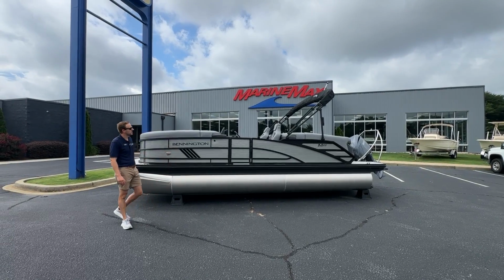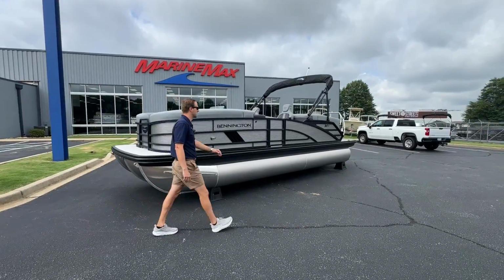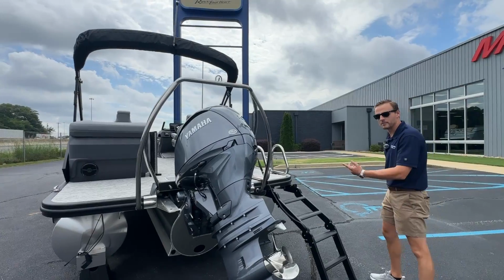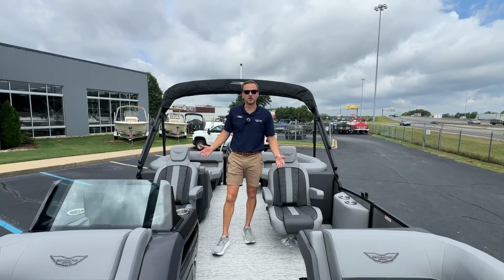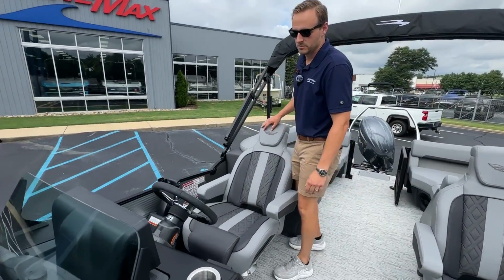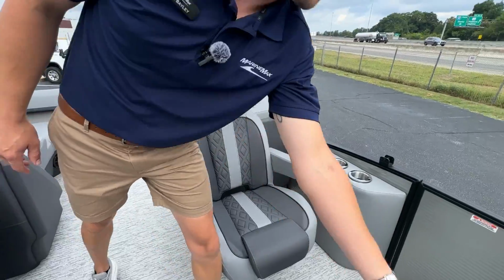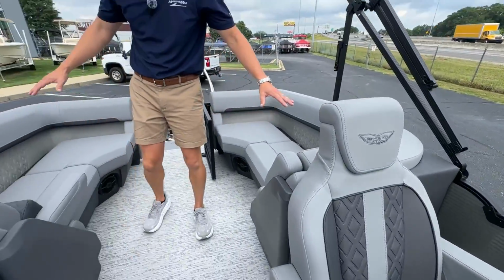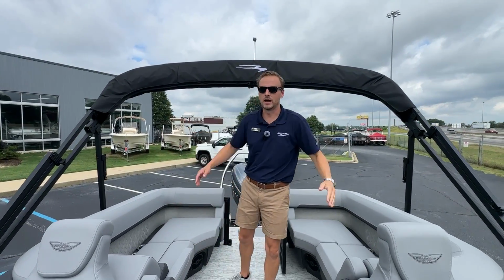2026 Bennington 22MFB | MarineMax Greenville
Discover the epitome of leisure and sophistication with the 2026 Bennington 22MFB, available exclusively at MarineMax Greenville in Greenville, SC. This new vessel is designed for those who crave adventure while enjoying the finest comforts on the water.

Unmatched Performance
Powered by a robust YAMAHA F150XD engine, this elegant boat boasts a total engine power of 150.00 hp, delivering thrilling speeds and seamless navigation. Enjoy the smooth ride that Bennington is renowned for, letting you focus on creating unforgettable memories.

Craftsmanship and Comfort
Indulge in sophisticated craftsmanship that combines sleek design with luxurious features. Spacious seating, premium materials, and thoughtful storage ensure that every journey is not only enjoyable but also comfortable for you and your guests.